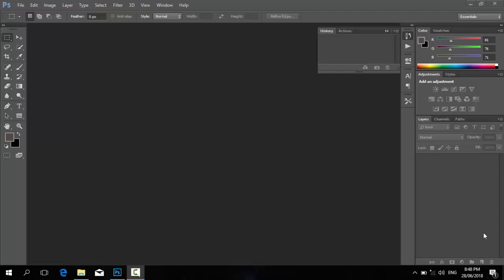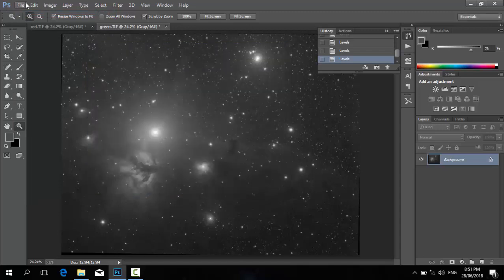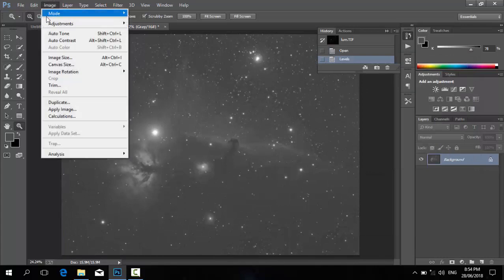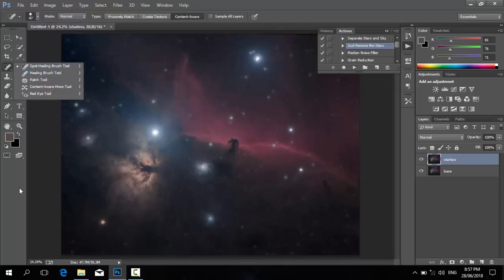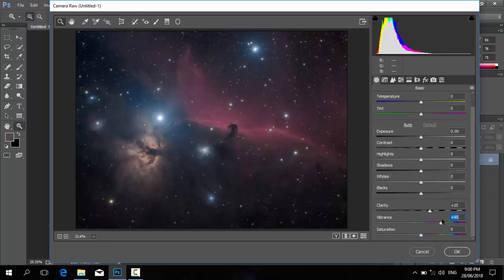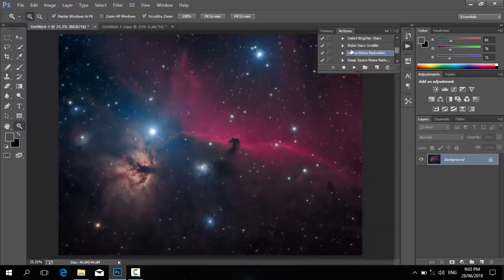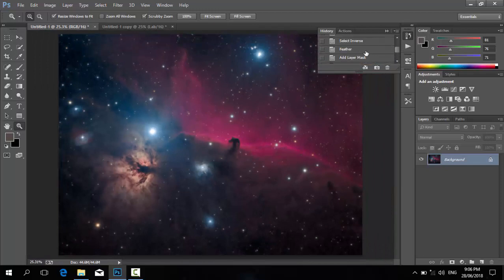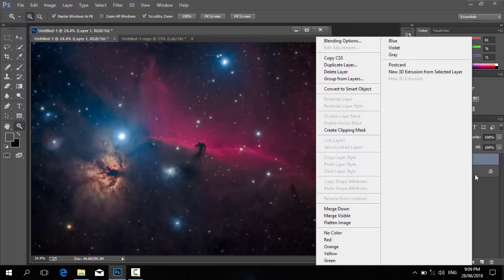Horsehead nebula L-RGB Processing tutorial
find difficult in Processing? here is my video on processing that will help in making pretty images of space